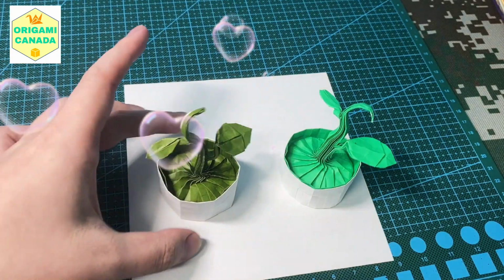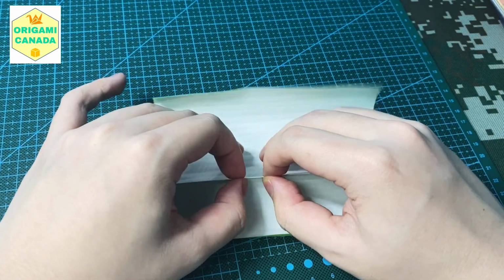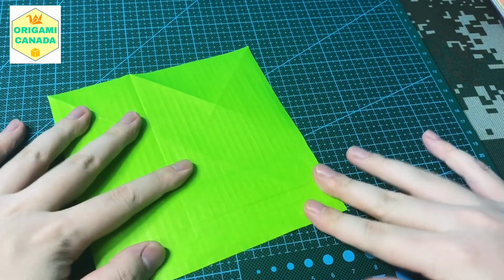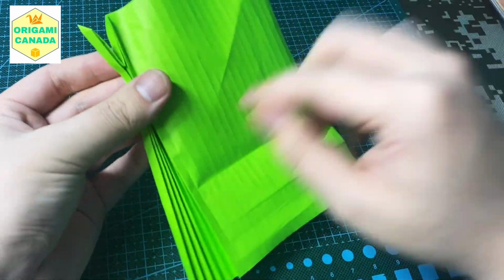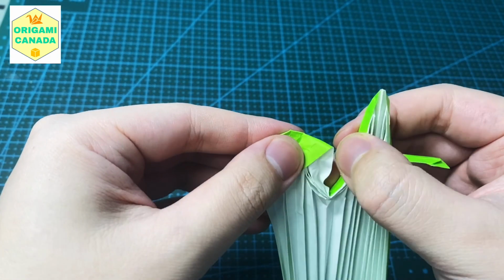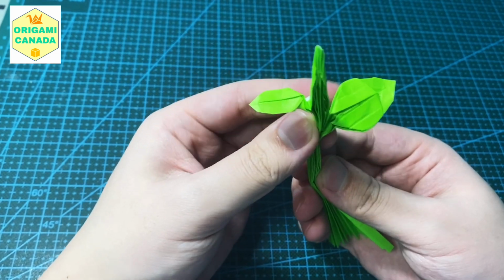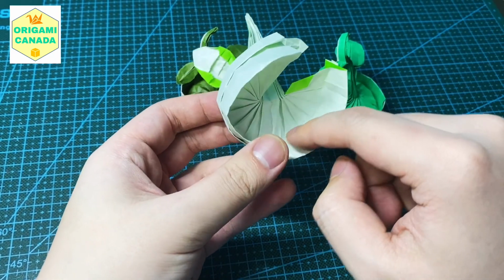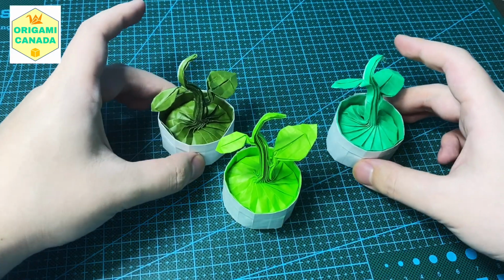How to fold an origami seedling/sprout bonsai🪴🪴(Riccardo Foschi)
Spring has arrived, let’s have fun by folding a potted plant with different colours to decorate our home!🪴🪴